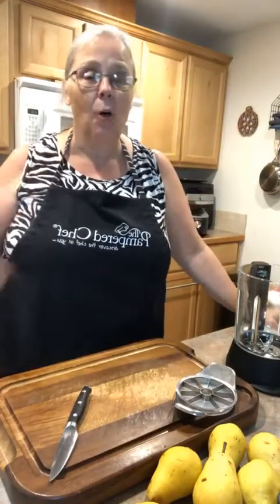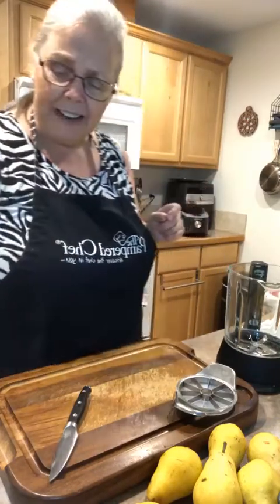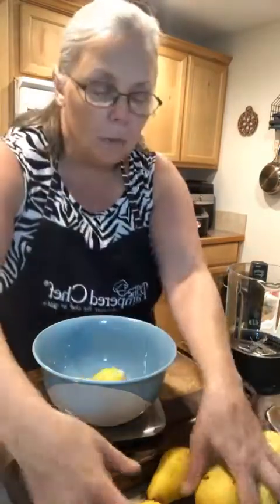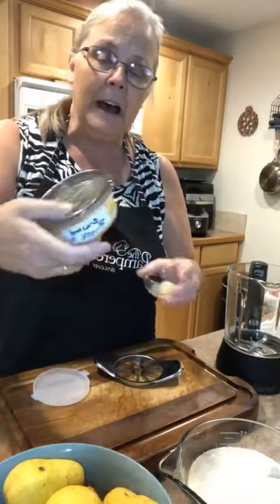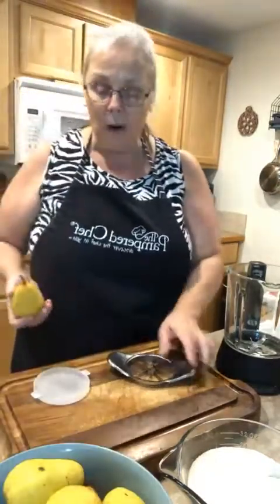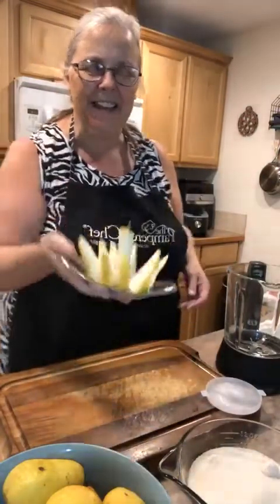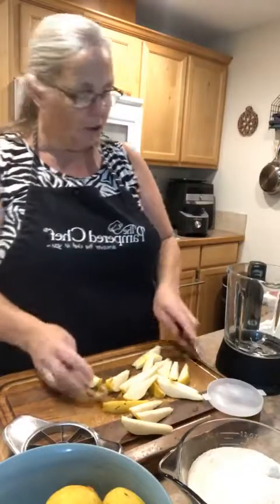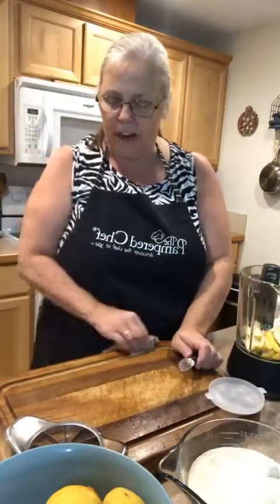Pear Honey!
I LOVE Fall Fruit and Jam making!   Pear Honey to get through the winter.